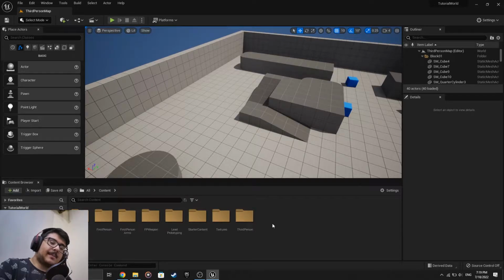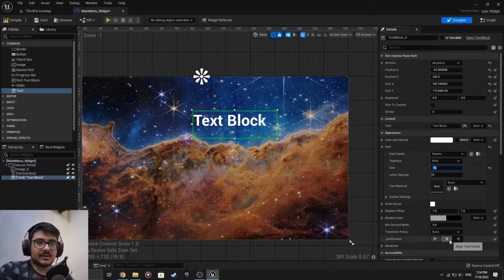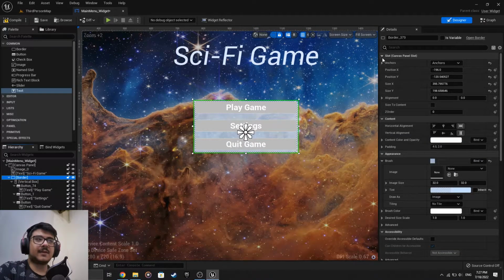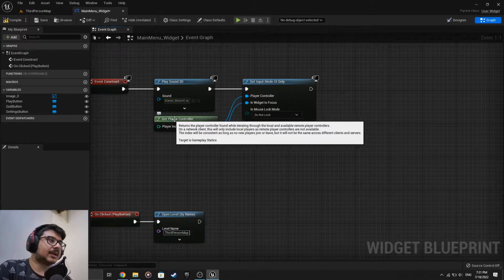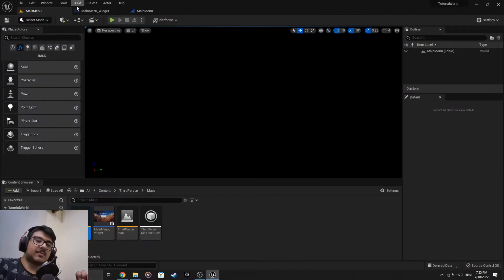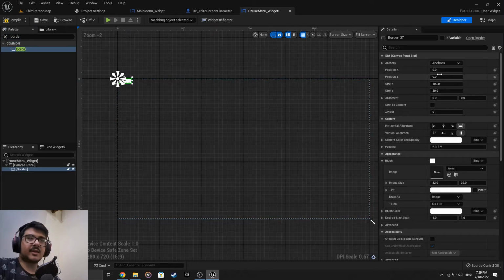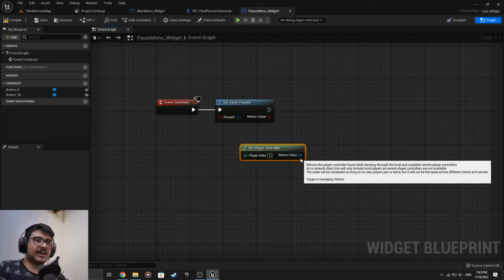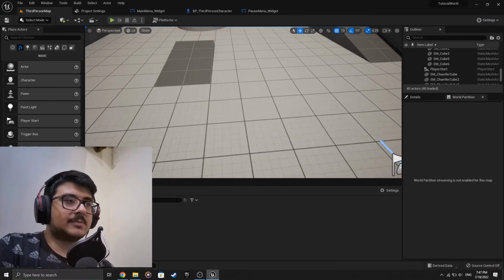Unreal Engine 5 Tutorial How to make a Main Menu & Pause Menu!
This Unreal Engine 5 tutorial shows how to make a Main Menu and a Pause Menu for your games.